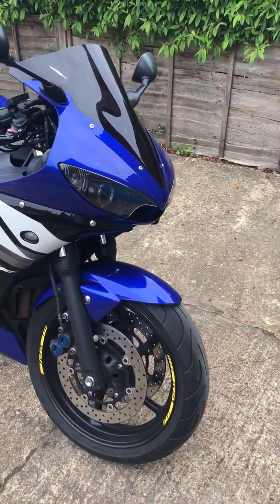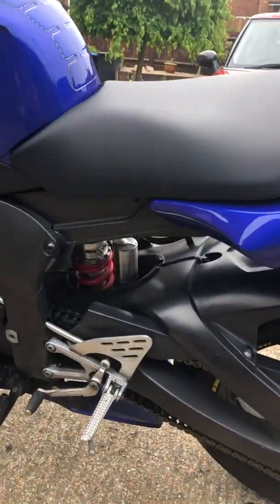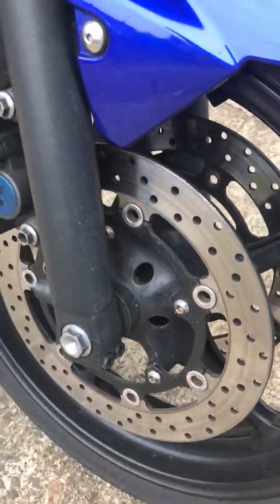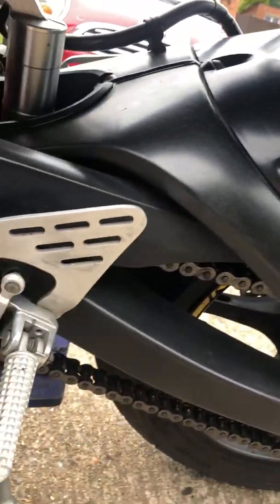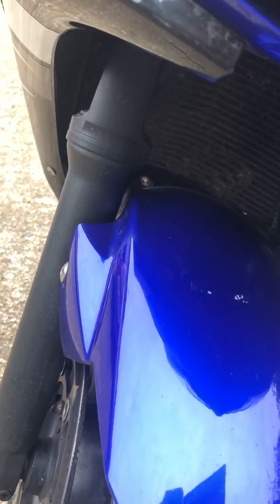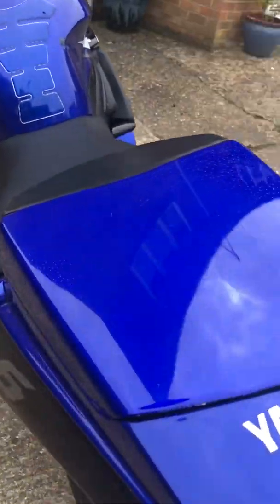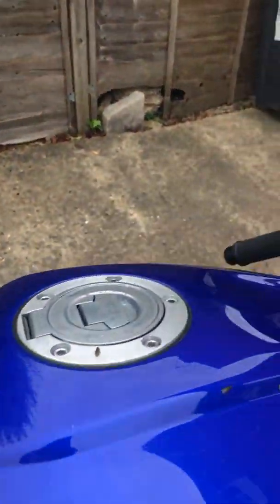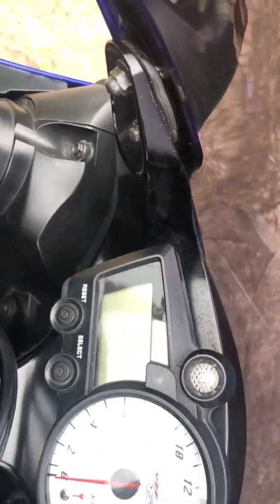My Yamaha R6 Walkaround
Here is my R6 and this is my walk around video showing you the bike in more detail.

You can also find me on the following social media, please follow me to keep up to date with my latest adventures:

If the information presented to you is important to you, please verify this from an official source. The opinions presented are just my opinions and are obviously no more valid than anyone else’s.
motorcycle motorbike test bike bike review Yamaha